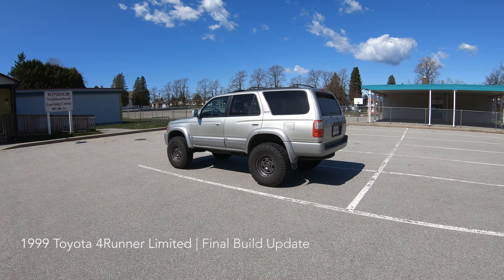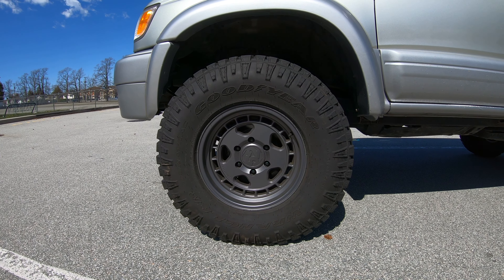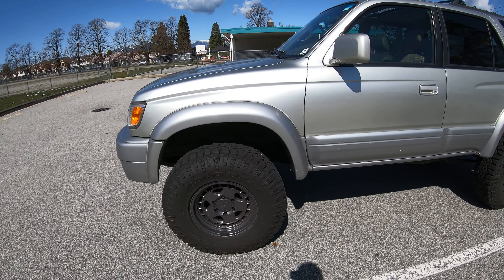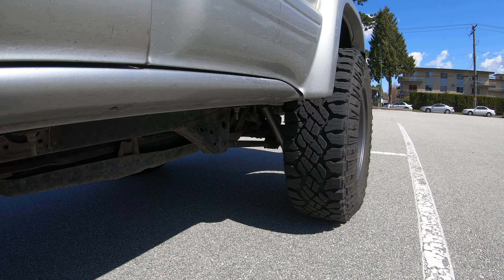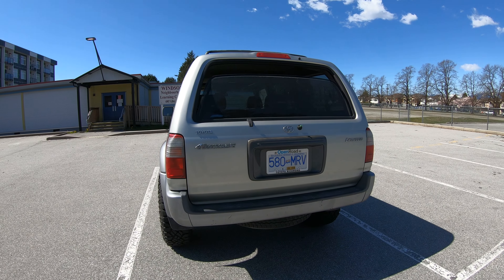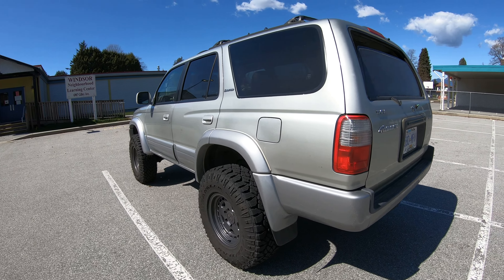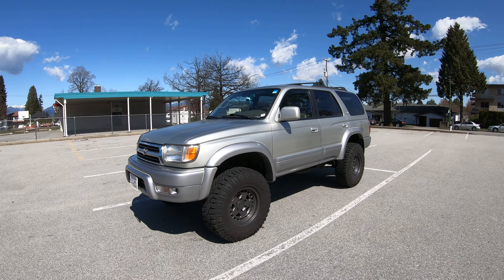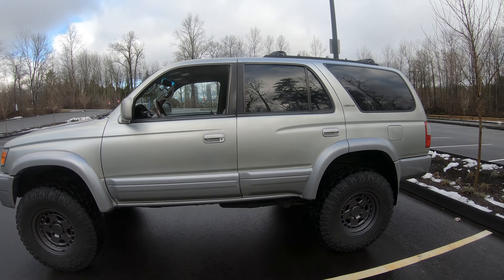1999 Toyota 4runner - Final Walkaround and Build Update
The goal and focus of this build was firstly to design a reliable and comfortable daily driver with an OEM+ approach, all while still being very capable off the beaten path; able to tackle a good chunk of FSR's (Forest Service Roads) and trails British Columbia has to offer.

This build has gone through an extensive maintenance procedure, addressing much of the weak points of the beloved 3rd Gen chassis, including stronger Tundra 13WL brakes upgrade, an external transmission cooler, Toyota Genuine front lower ball joints, and a complete OE timing belt/water pump/thermostat/radiator service (not mentioned in the video).

This particular 4Runner has since been sold, and this clip marks the last update that will be provided on the channel.